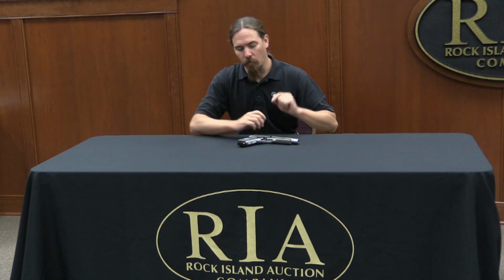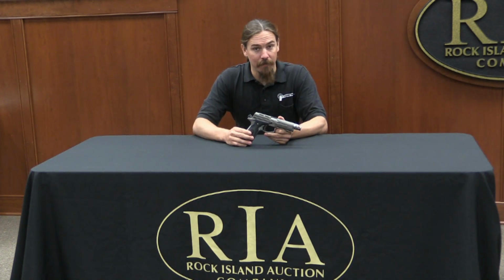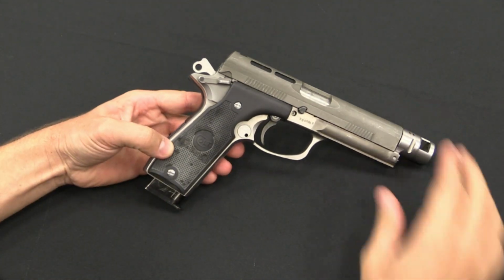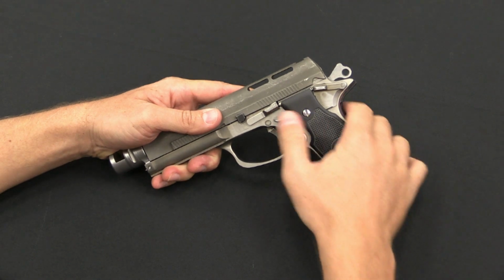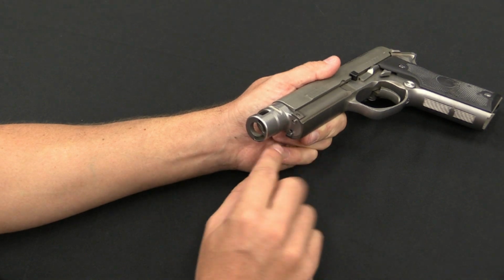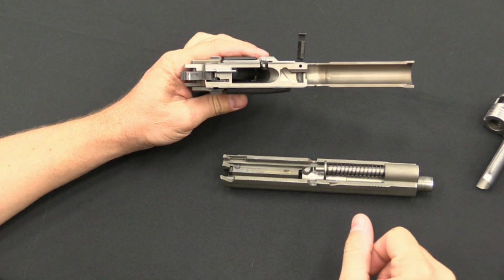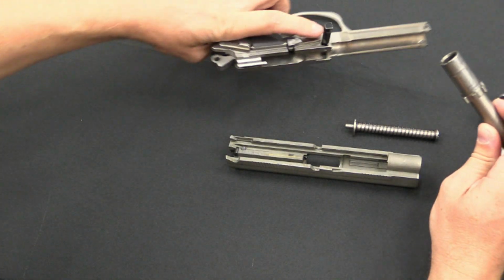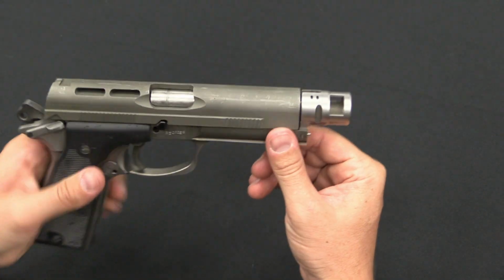Colt Offensive Handgun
Sold for $5,750.

This is a factory prototype of the Colt's entry into the Offensive Handgun Weapon System as requested by US SOCOM in the early 1990s. It featured a rotating barrel locking system, double action trigger system (with manual safety and decocker), and single stack 10-round magazine. Only about 30 were ever made, as military testing resulted in the H&K USP being chosen for further refinement instead of the Colt design.